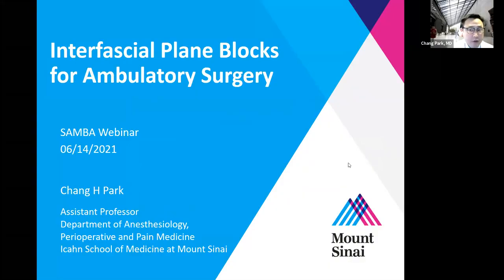SAMBA June Webinar Interfasical Plane Blocks for Ambulatory Surgery